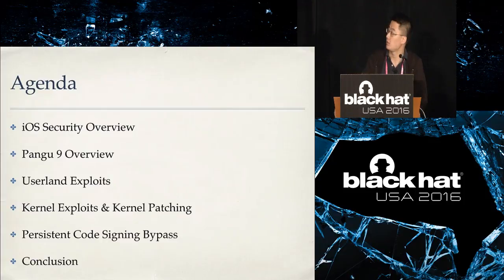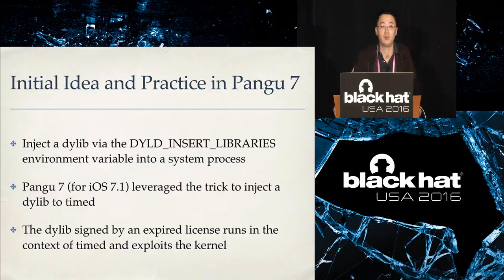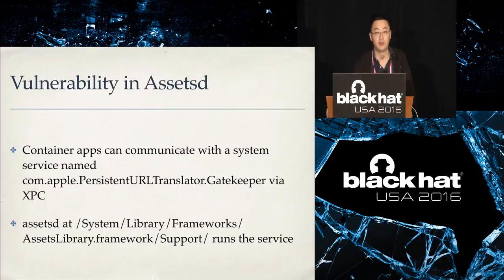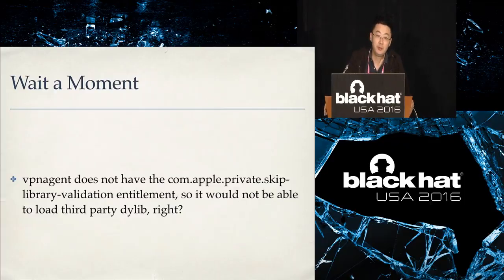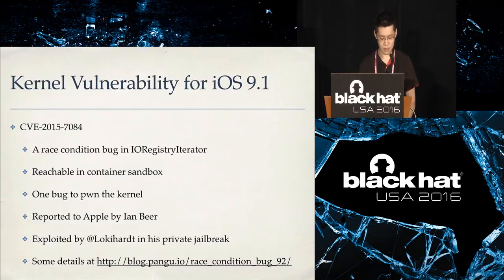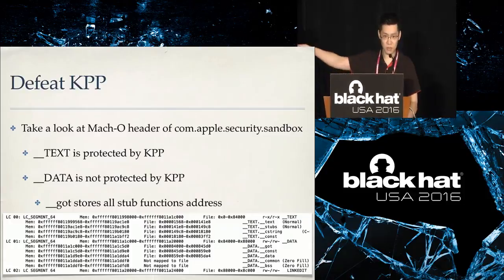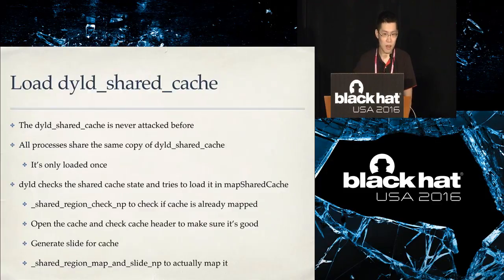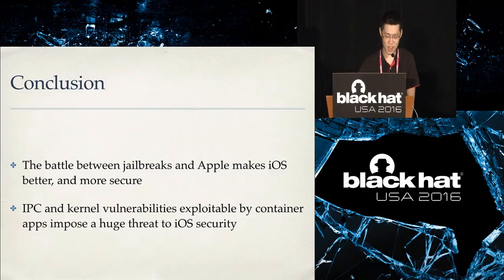Pangu 9 Internals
by Tielei Wang  &  Hao Xu  &  Xiaobo Chen

Pangu 9, the first (and only) untethered jailbreak tool for iOS 9, exploited a sequence of vulnerabilities in the iOS userland to achieve final arbitrary code execution in the kernel and persistent code signing bypass. Although these vulnerabilities were fixed in iOS 9.2, there are no details disclosed. This talk will reveal the internals of Pangu 9. Specifically, this talk will first present a logical error in a system service that is exploitable by any container app through XPC communication to gain arbitrary file read/write as mobile. Next, this talk will explain how Pangu 9 gains arbitrary code execution outside the sandbox through the system debugging feature. This talk will then elaborate a vulnerability in the process of loading the dyld_shared_cache file that enables Pangu 9 to achieve persistent code signing bypass. Finally, this talk will present a vulnerability in the backup-restore process that allows apps signed by a revoked enterprise certificate to execute without the need of the user's explicit approval of the certificate.